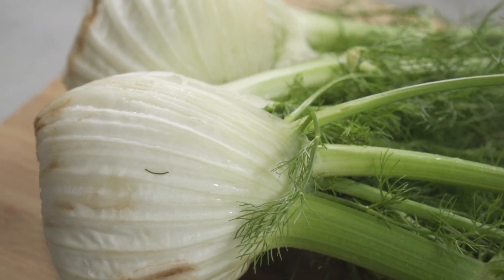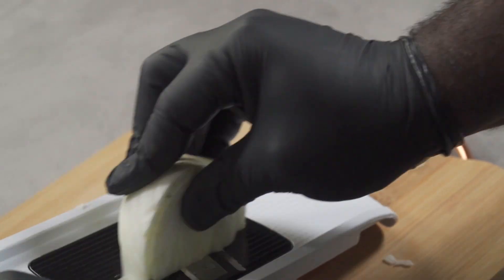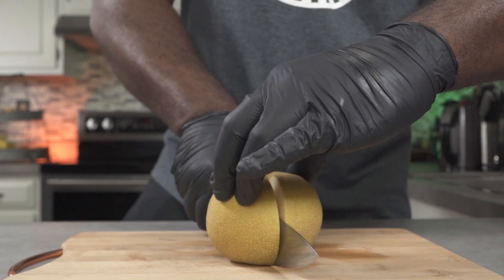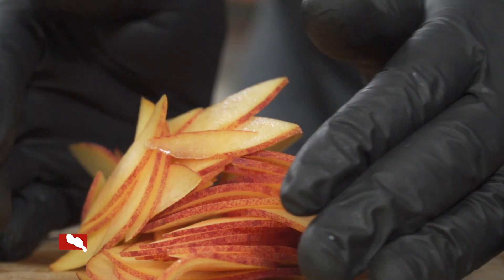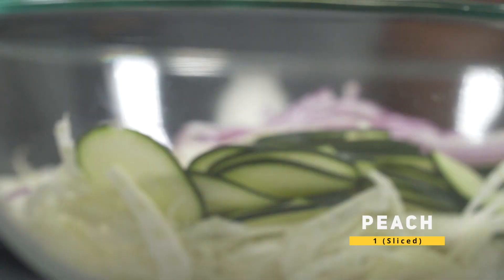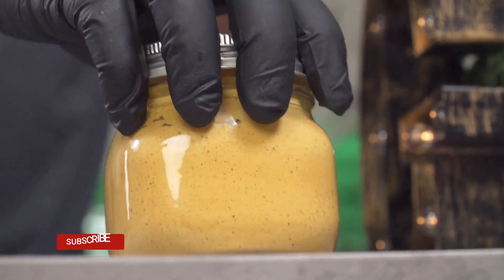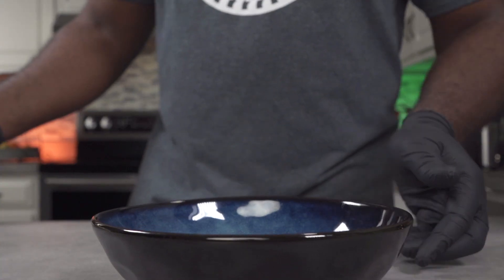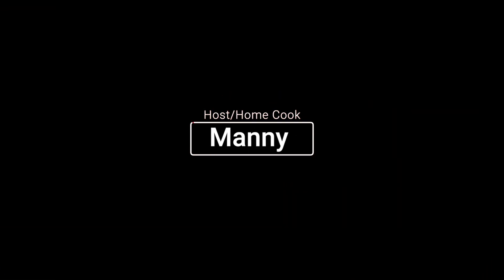Add This Is EPIC Raw Vegan Salad Recipe To Your Weekly Rotation | How To Make Fennel Salad 🥗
This is my Raw Vegan Fennel Salad Recipe and It's delicious! Let me know if you need me to make an alkaline Fennel Salad. Thank you! Fennel tastes like licorice. It's similar in flavor to all things anise (Star Anise, Chervil, and French Tarragon). Yes, you actually can eat Fennel Raw! Please make this salad and let me know what you think about it in the comments section below. Thank you! Grubannite